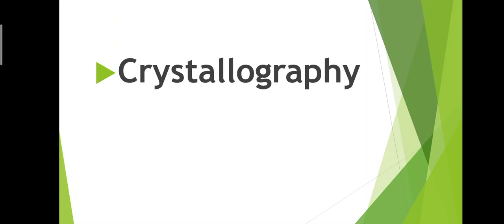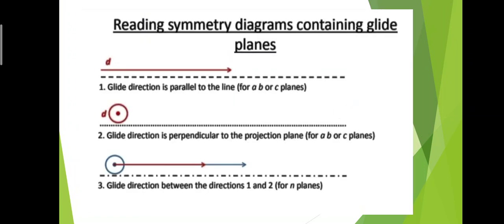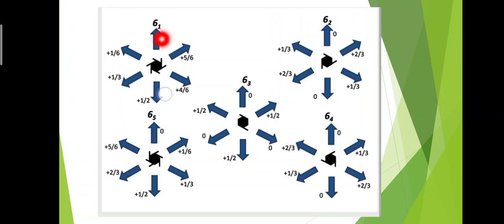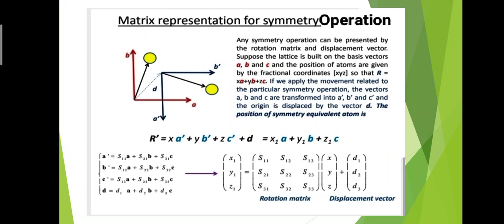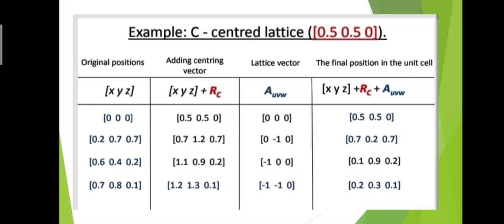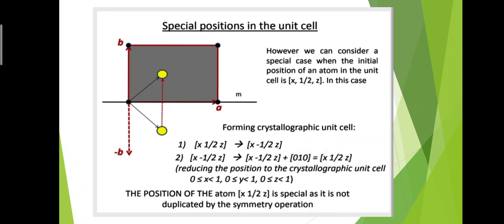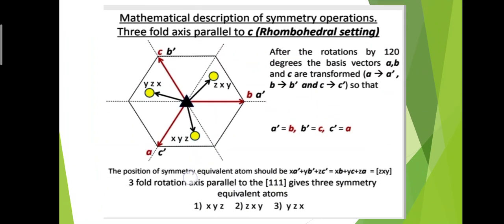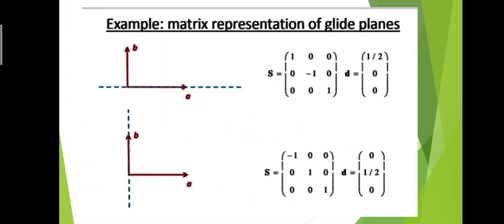Crystallography Lecture#15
Crystallography.